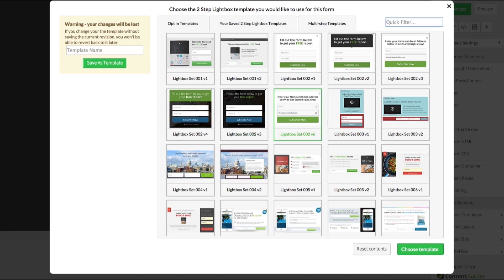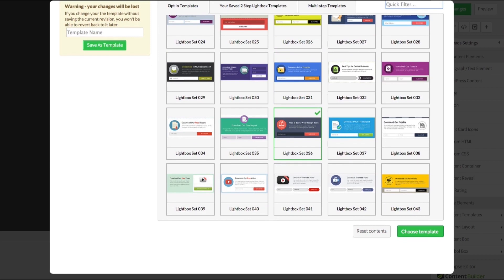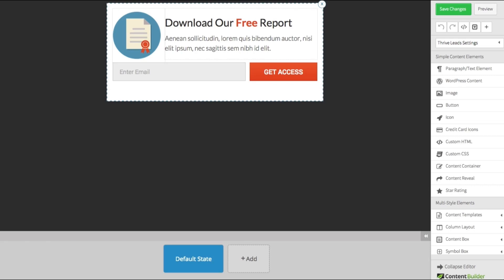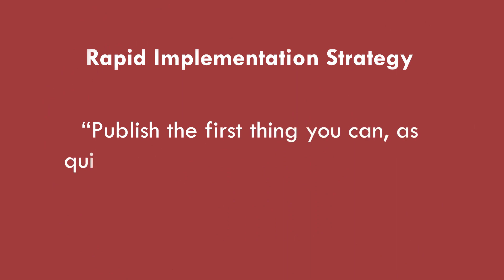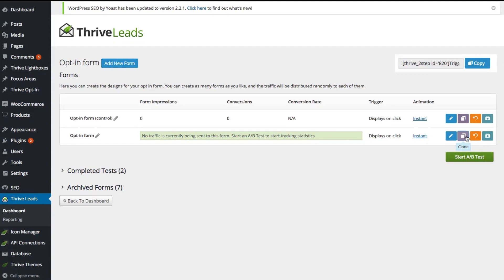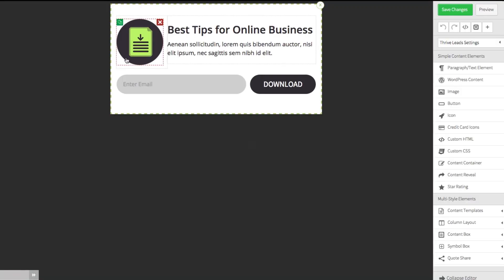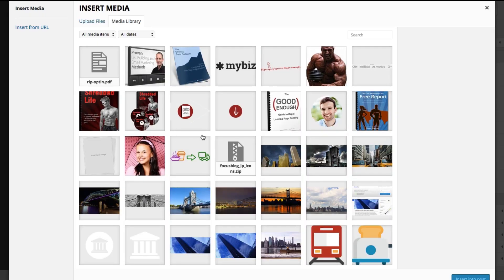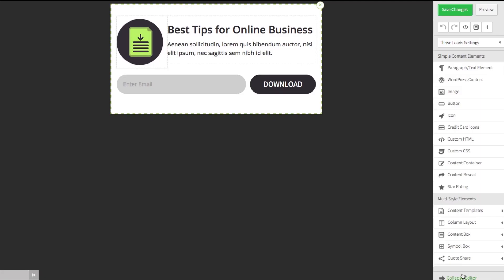Build Your List "Rapid Implementation" Style with These Templates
We've added new lead generation templates to Thrive Leads and here's how you can get the best out of them.